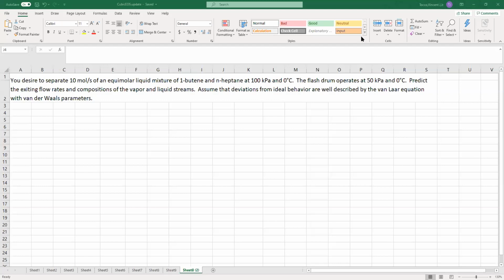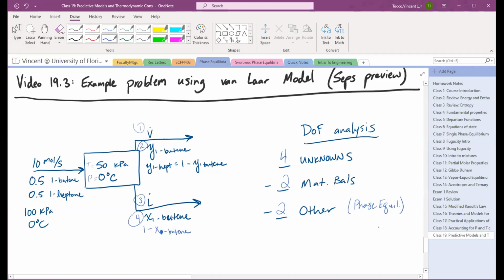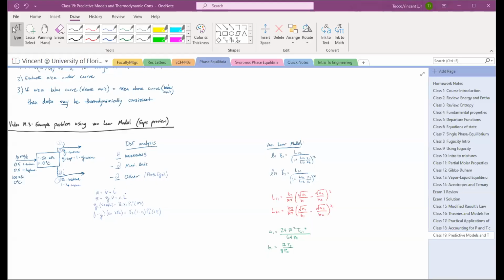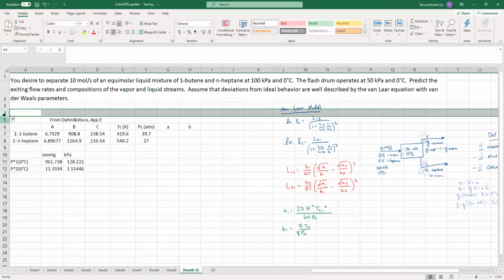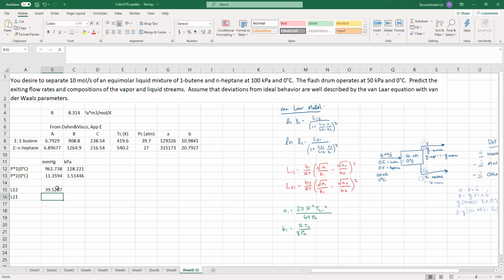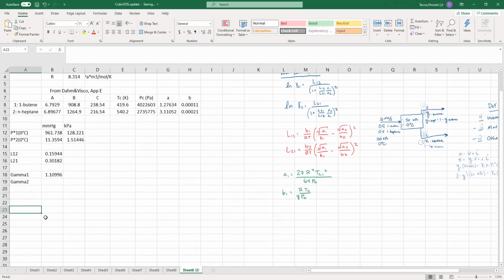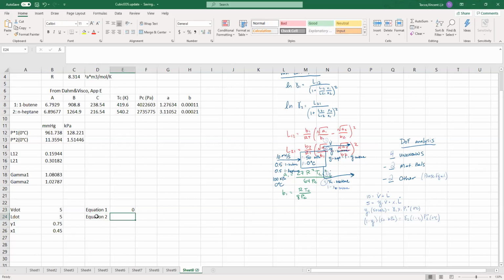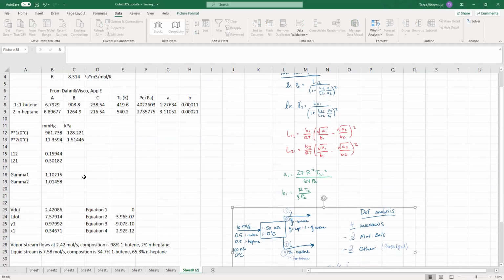19.3: Using the van Laar Activity Model to Solve a Separations Problem